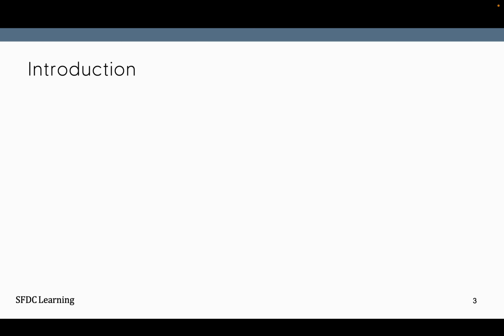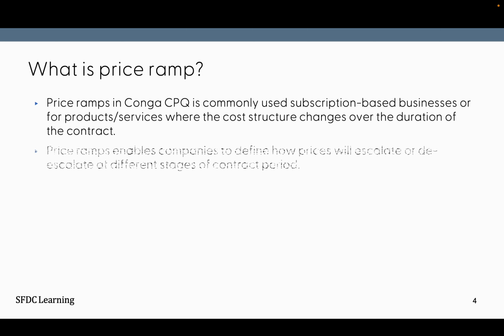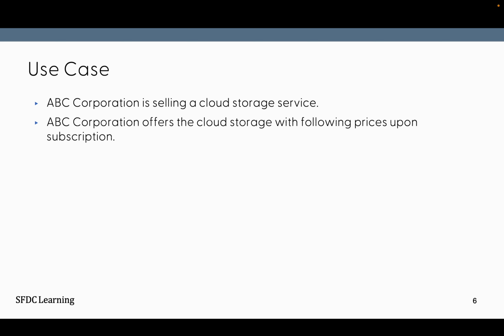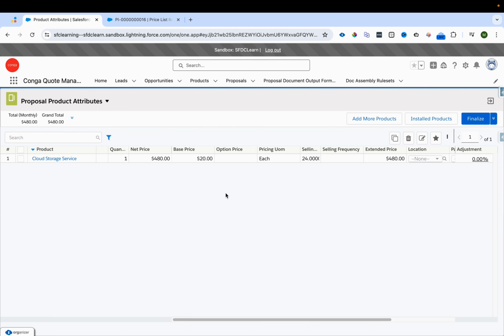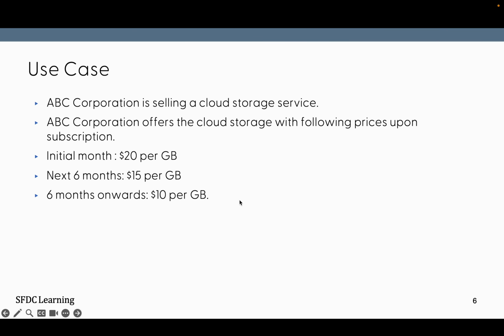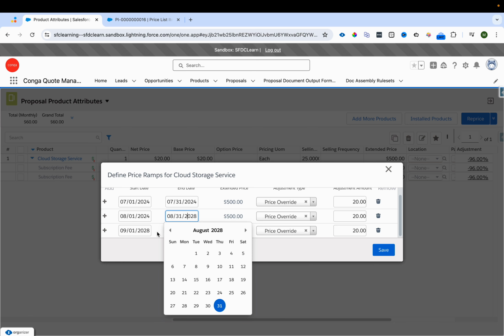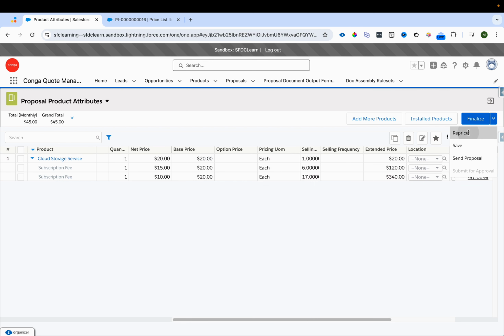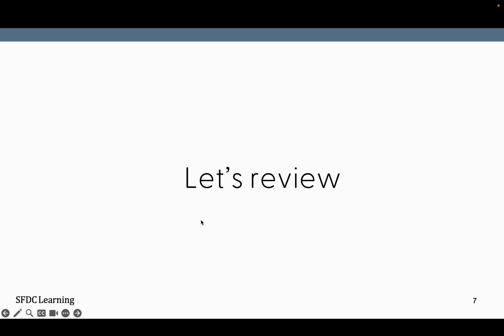Mastering Price Ramps with Conga CPQ: A Step-by-Step Tutorial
This video provides an insight of how can we use price ramps to price using varied pricing based on for different time line in Conga CPQ.